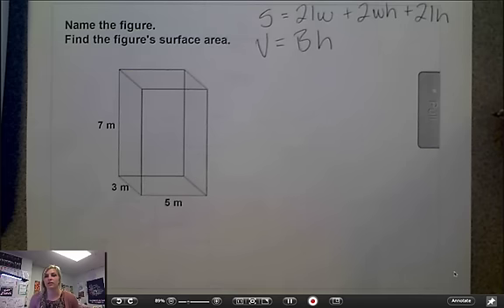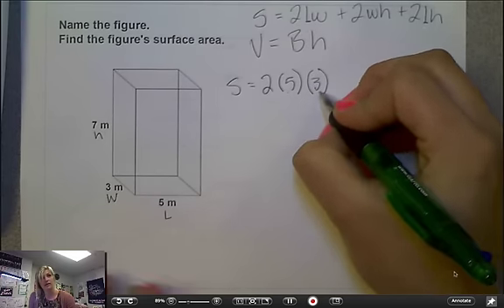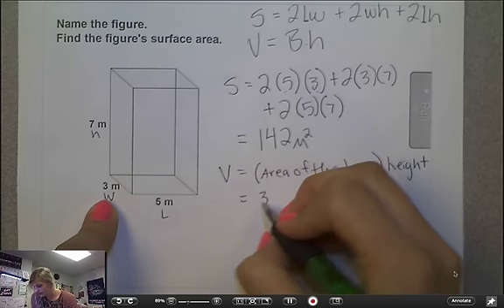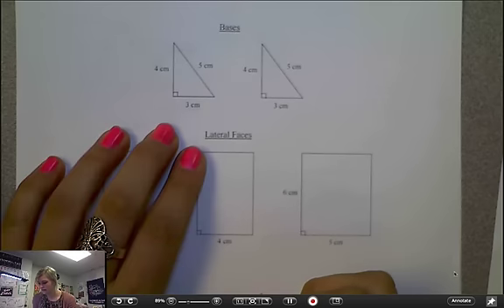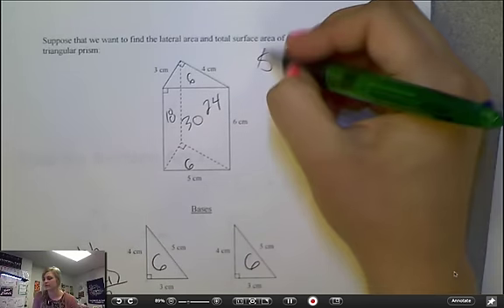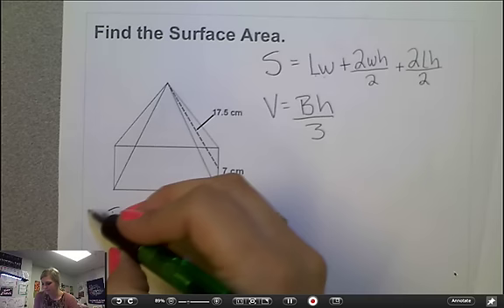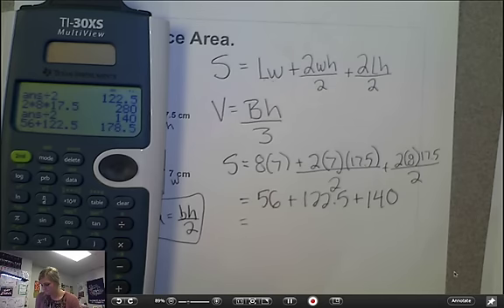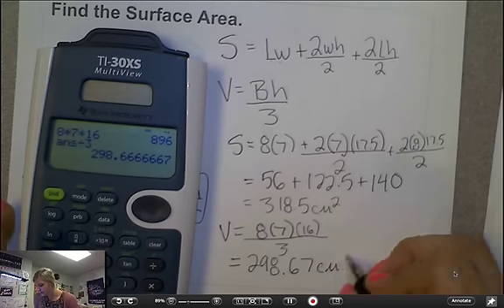7th Grade Geometry Lessons